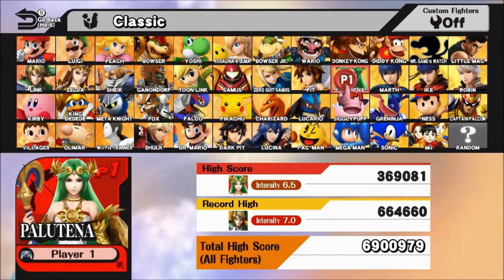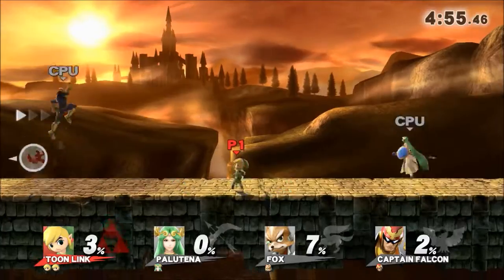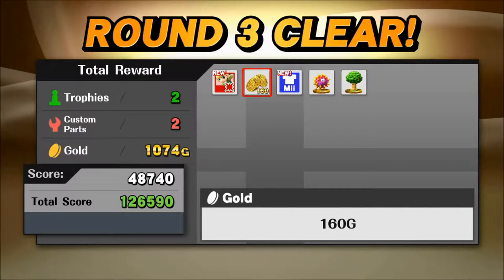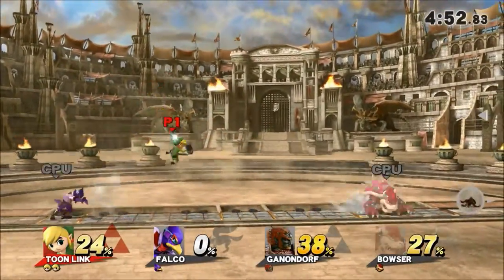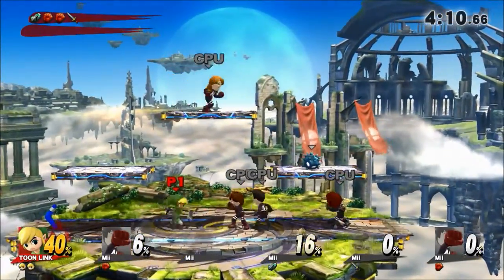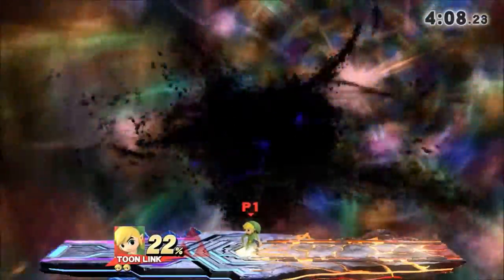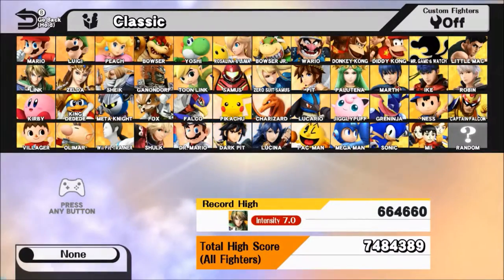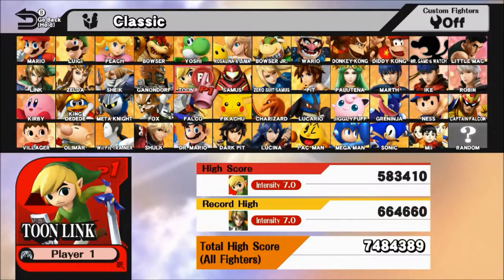Super Smash Bros. for Wii U-Part 18 (Toon Link)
Part 18 of my Super Smash Bros. for Wii U series.